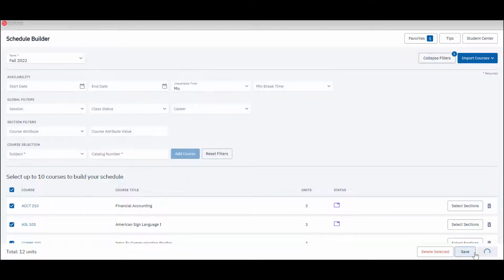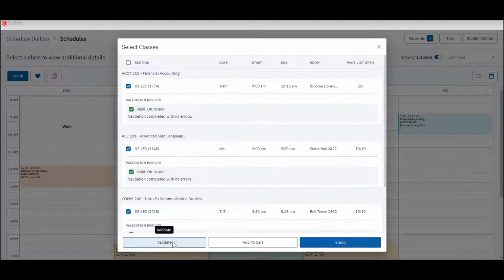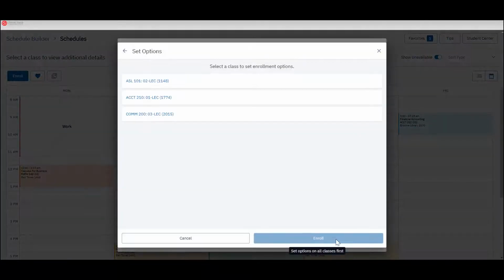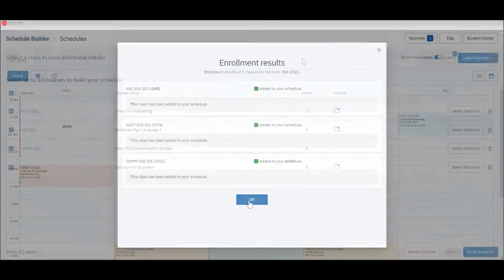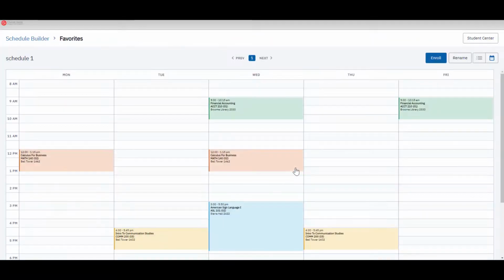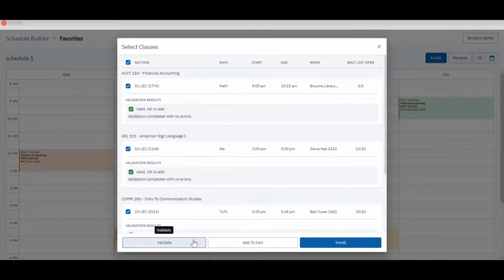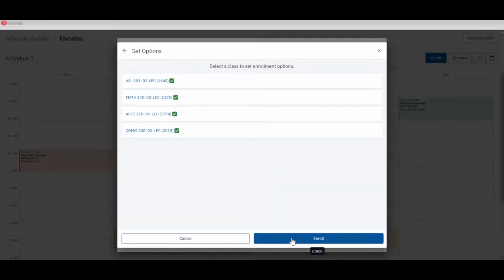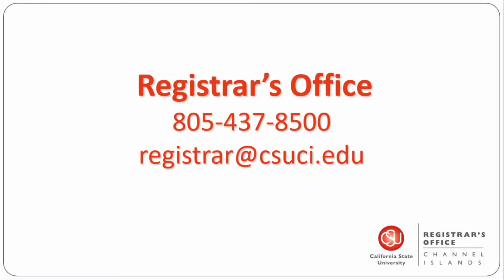Schedule Builder: Register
Learn how to use the Schedule Builder tool to register and enroll in classes.